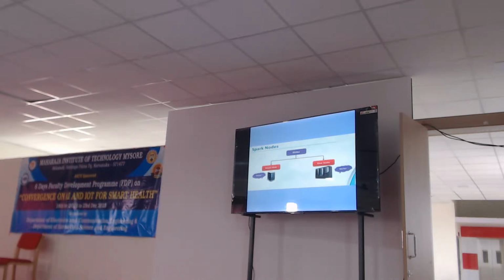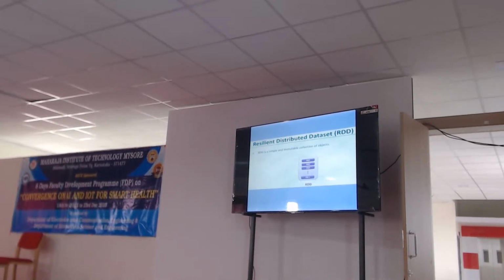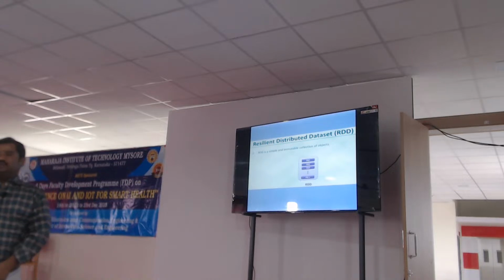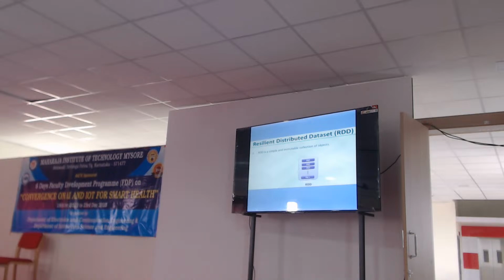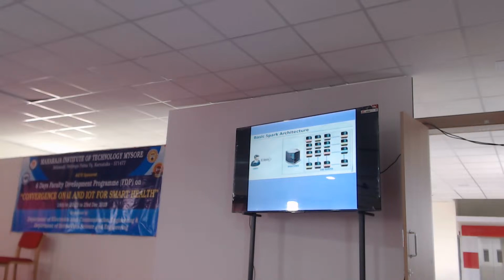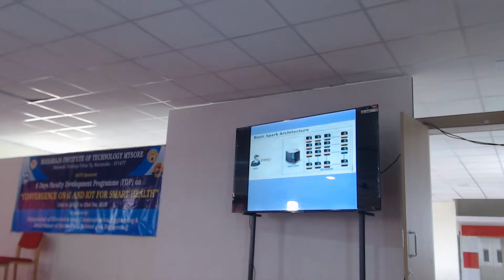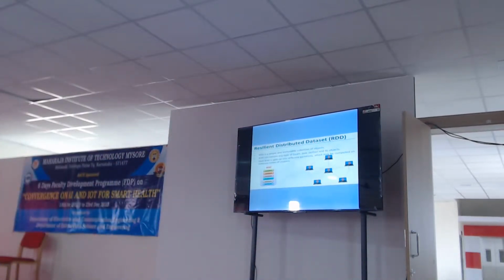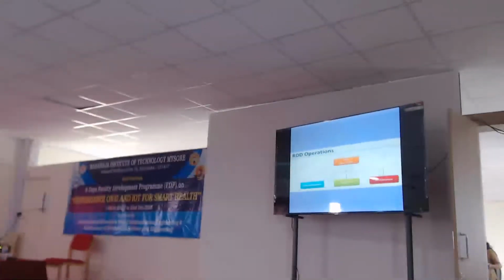Convergence on AI and IOT for smart health.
FDP MITM